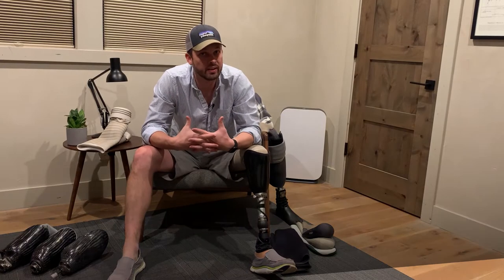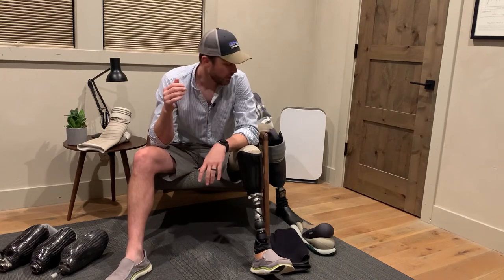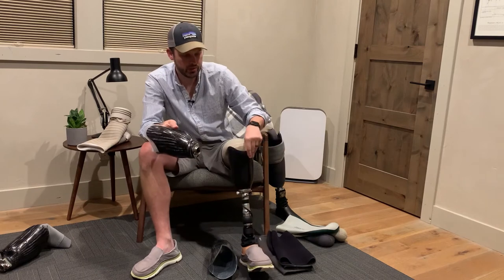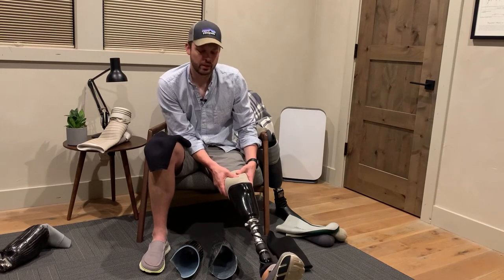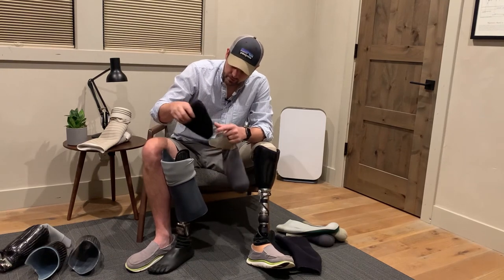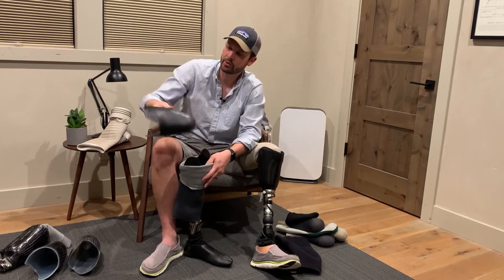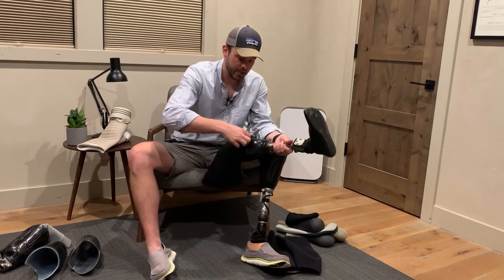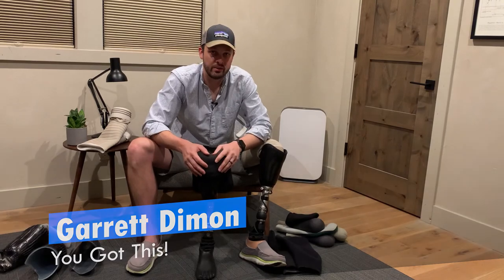Prosthetic Socket & Suspension Parts Overview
A quick overview of basic sockets and suspension parts. Suction, vacuum, pin, and even a little discussion of some other options you may not see as frequently. Not a lot of specific links to offer this week, but here's the various parts and words if you'd like to do more research:

Liner-liner
Liner
Socks
Socket
Inner Socket
Outer Socket